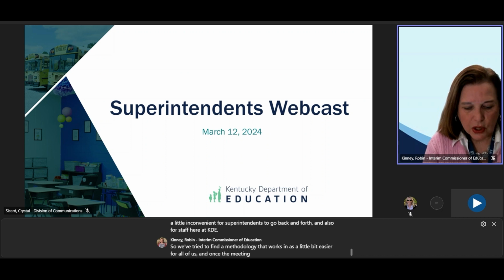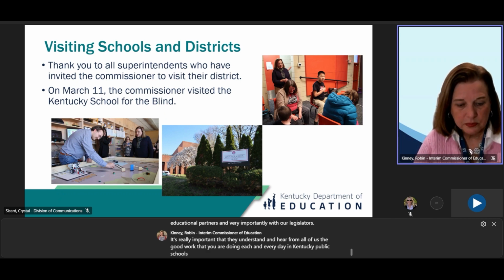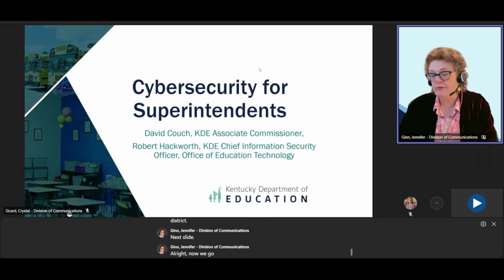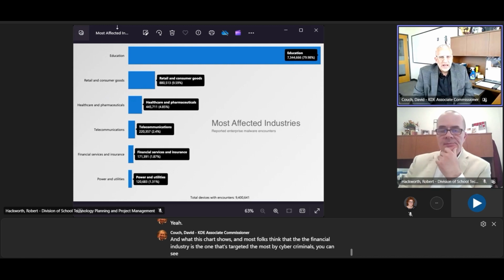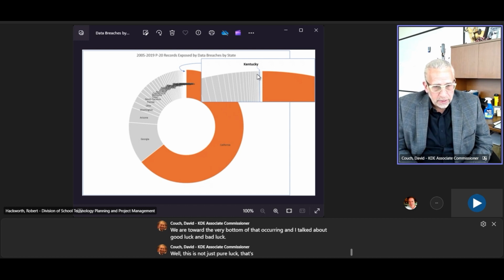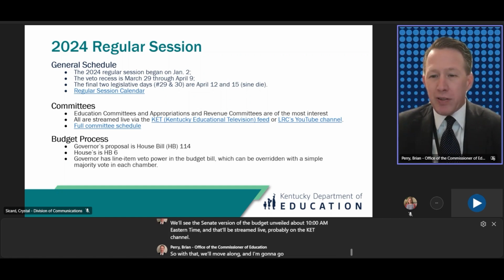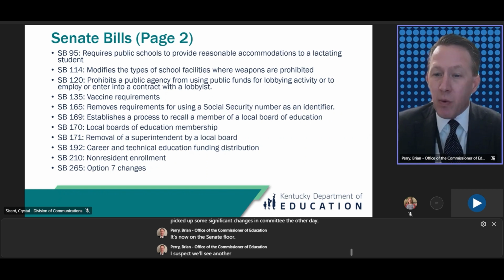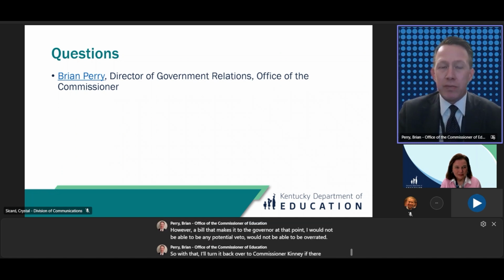Superintendents’ Webcast – March 12, 2024